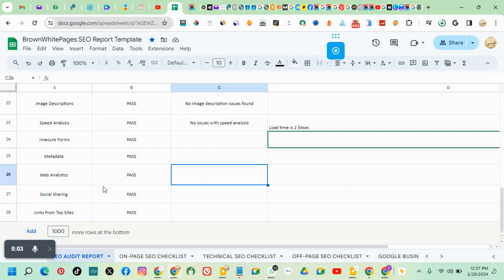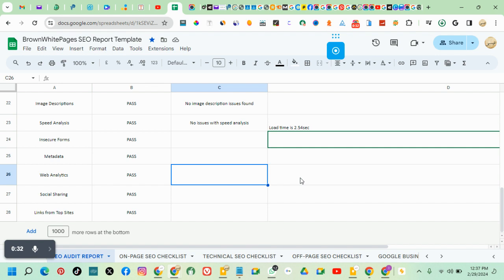HOW TO DO WEB ANALYTICS CHECK - WEBSITE SEO AUDIT REPORT